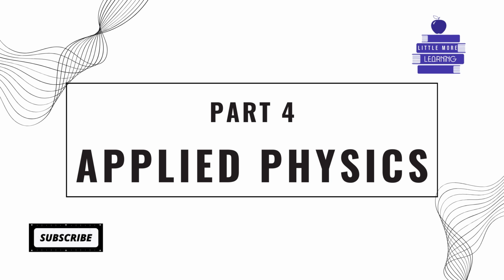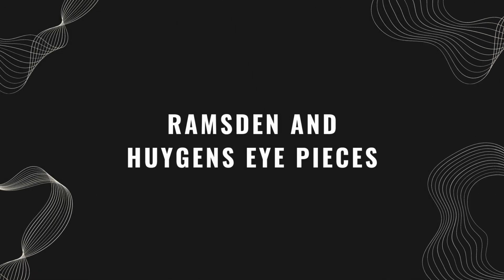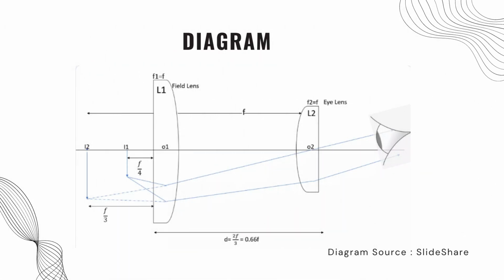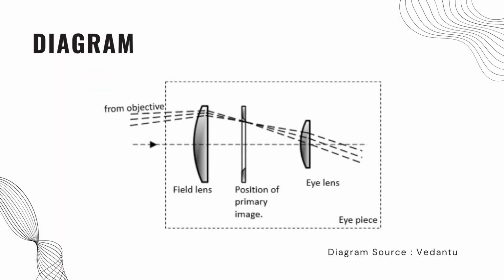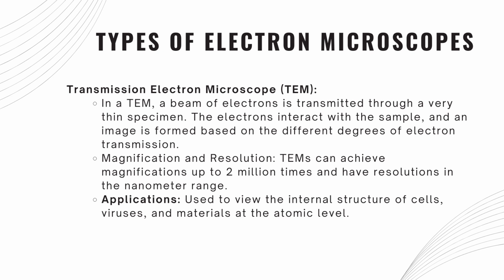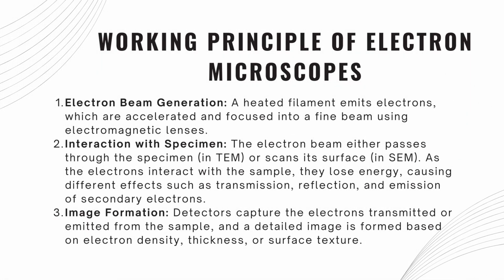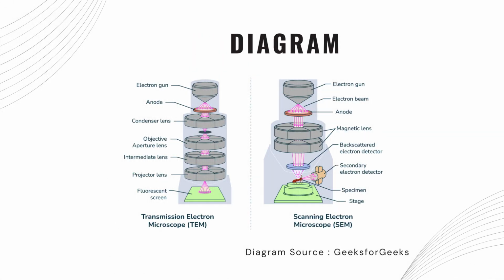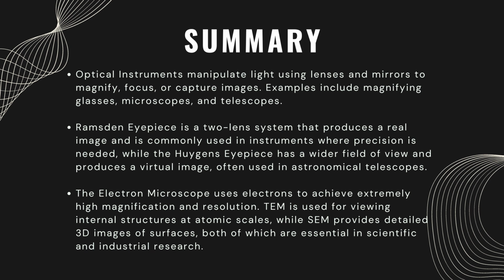Applied Physics I | Optical Instruments